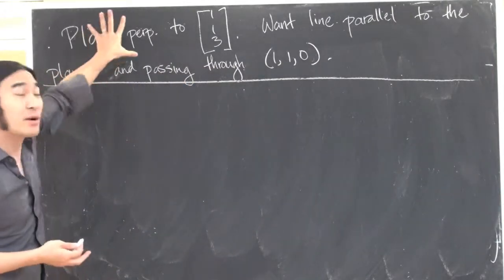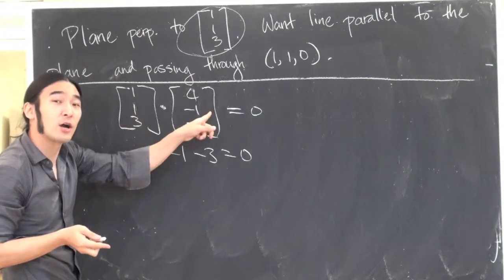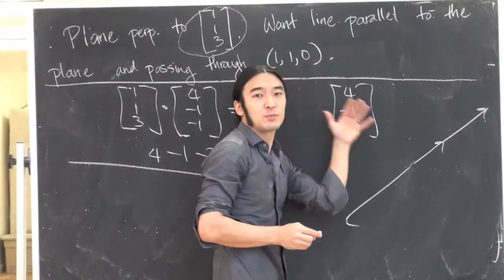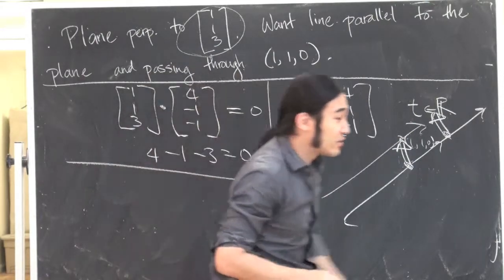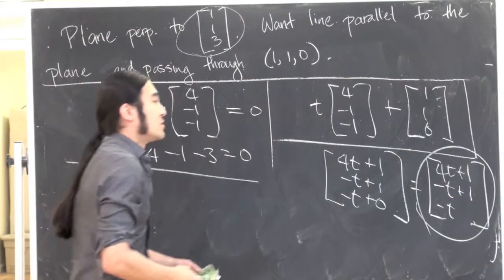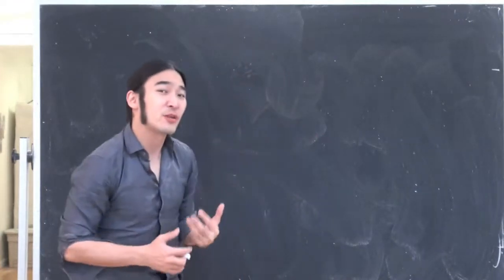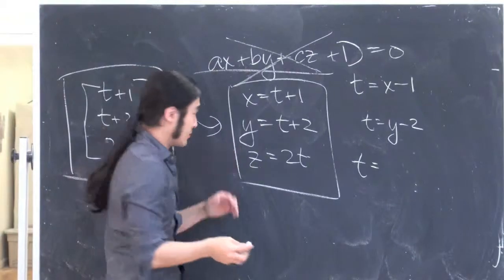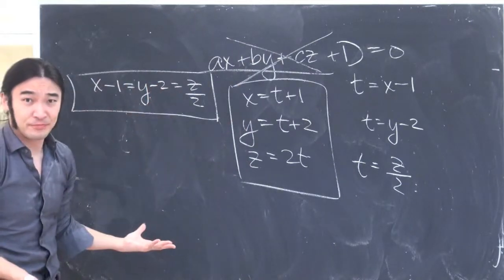Parametric Equation for a Line (Math 3B Integral and Multi-variable)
A quick problem:  Find the parametric equation for a line.
An addition to a Math 3B (Calculus at UCLA) review John gave.